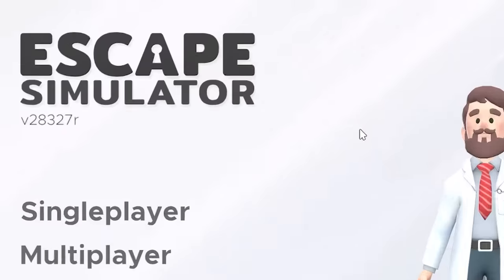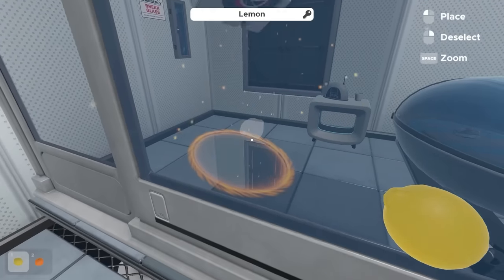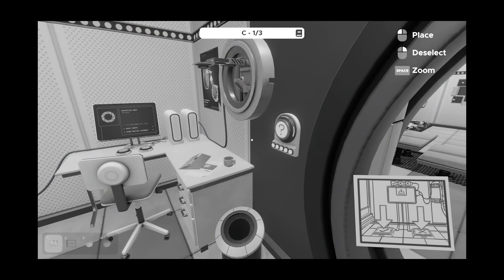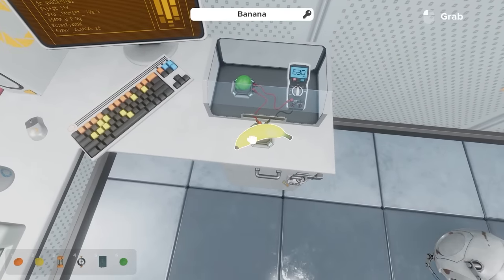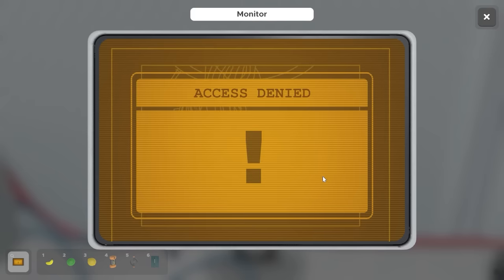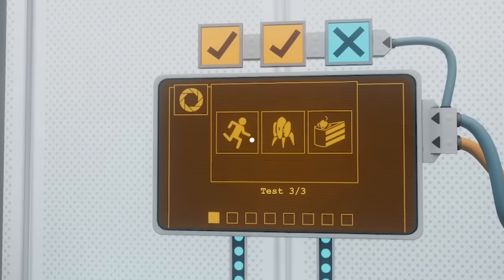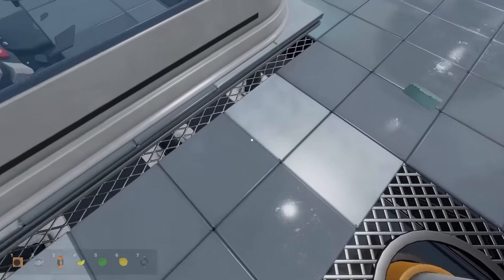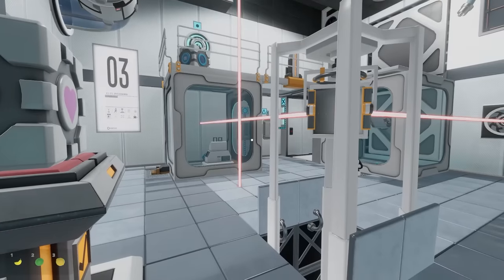What if Aperture Science made an ESCAPE ROOM?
What is Aperture Science made an escape room? Well you'd get an incredibly fun portal themed escape room puzzle game: Escape Simulator: Portal

LINKS!